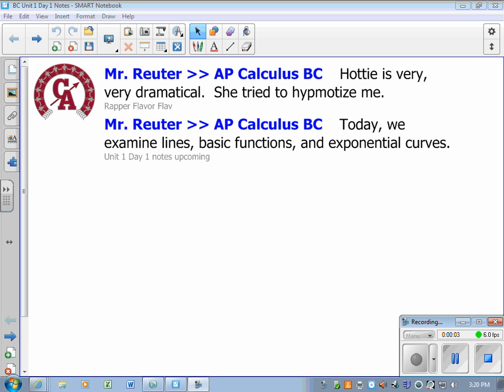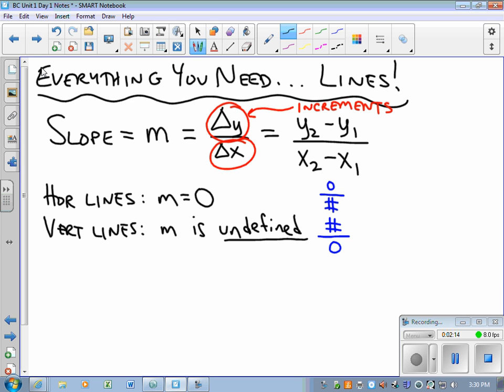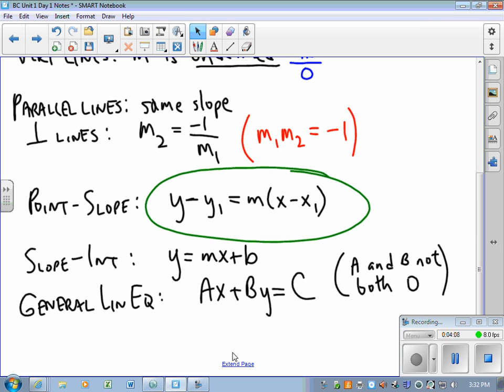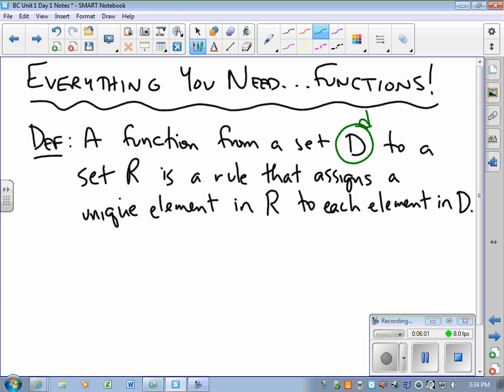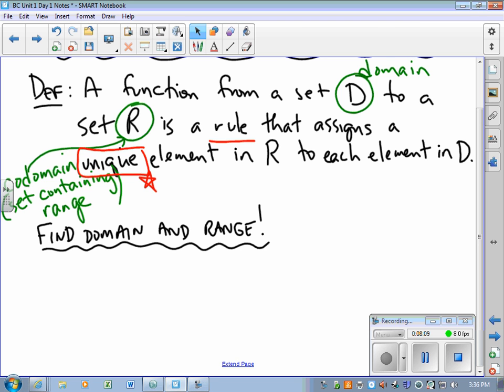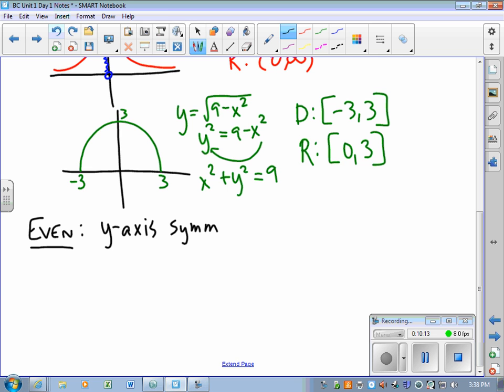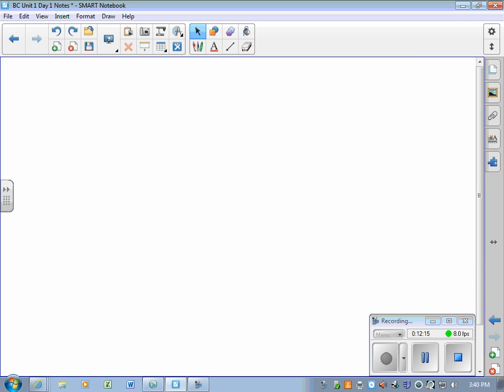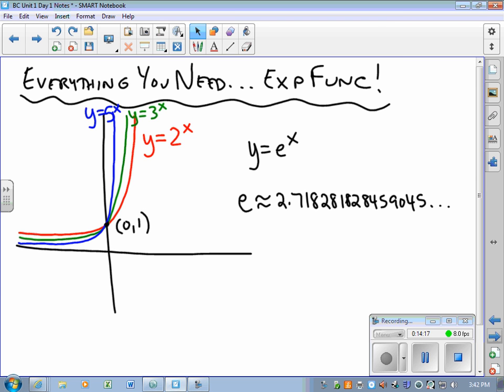CA Calculus BC Video Lesson 1-1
This is a quick review of lines and functions.